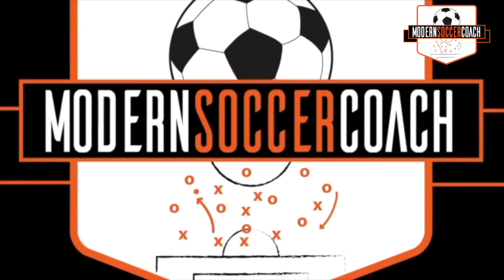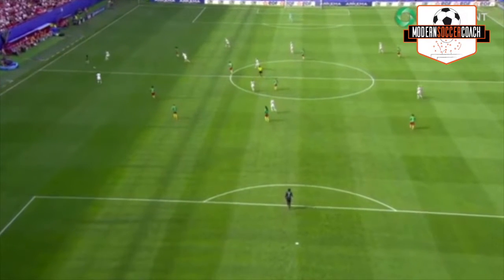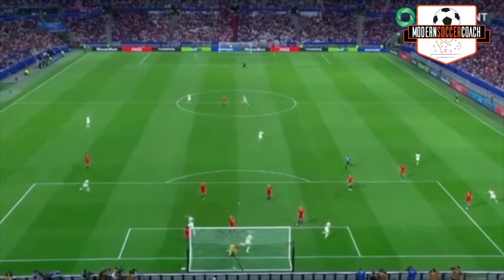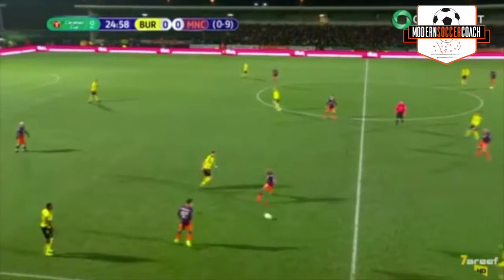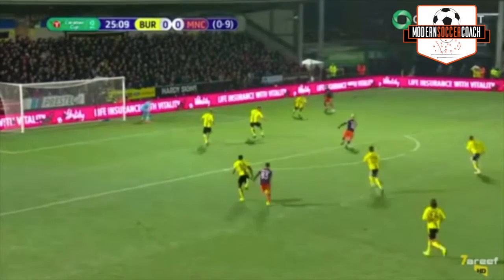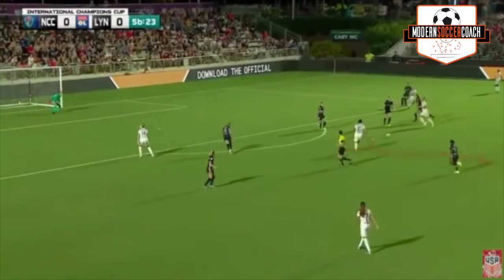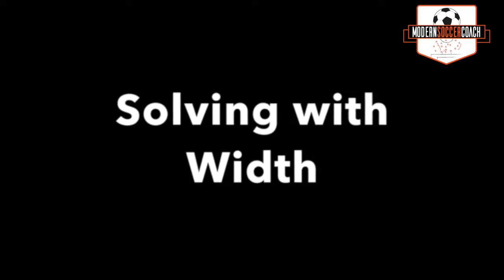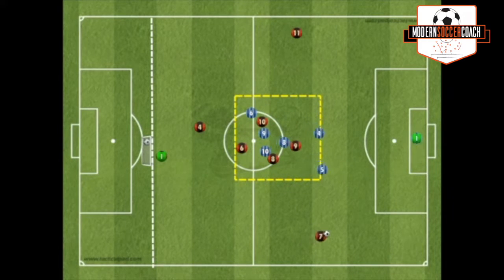Ways to Analyze and Coach Attacking Transition